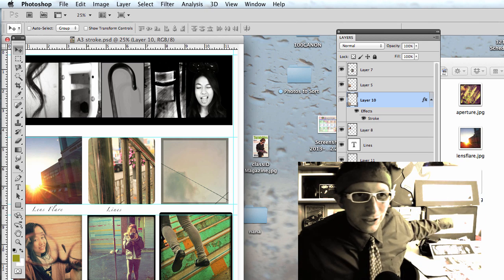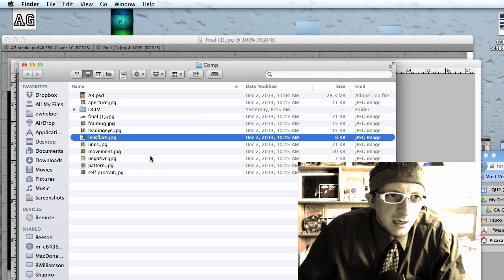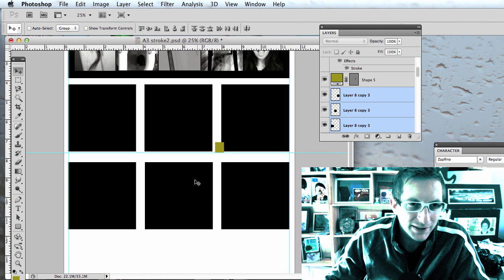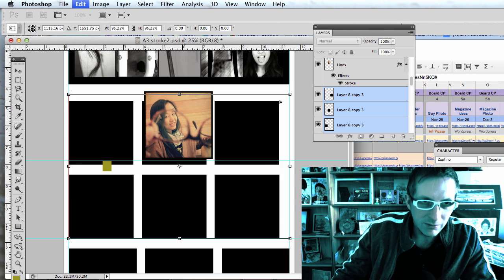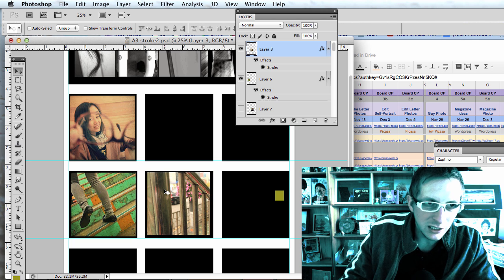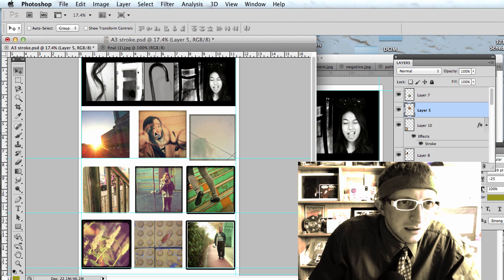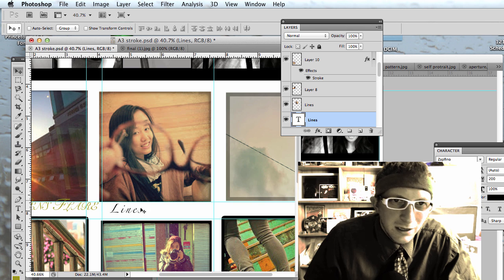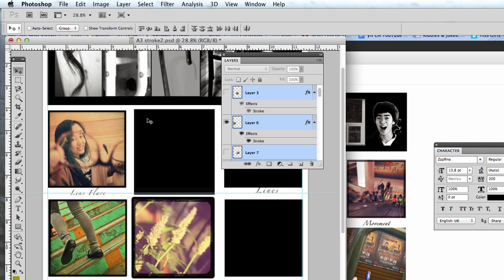A3 Photography Composition Poster Photoshop Layout Tututorial